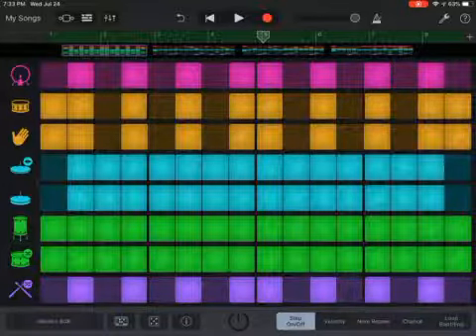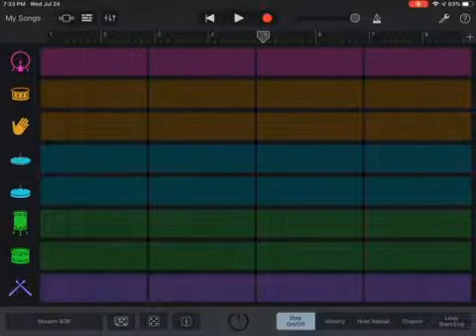Making awesome music on Gargeband